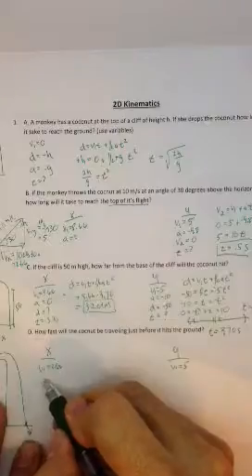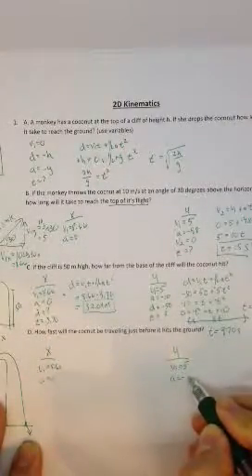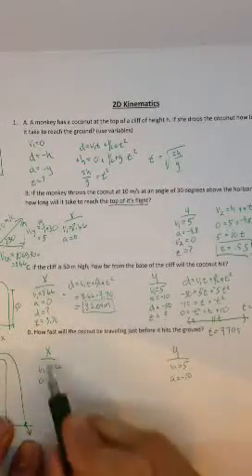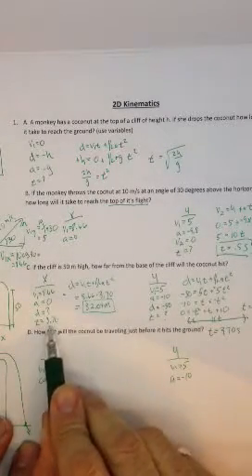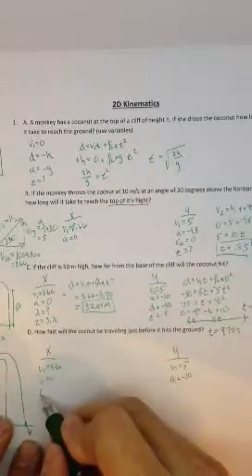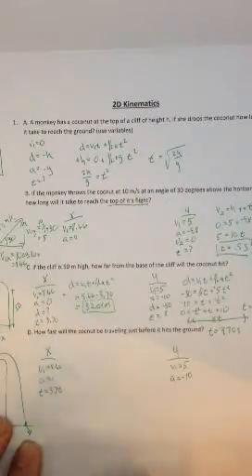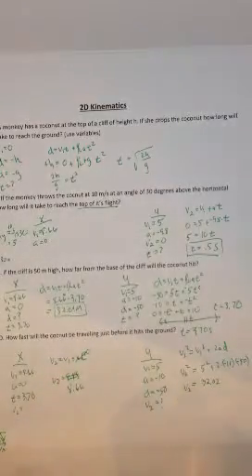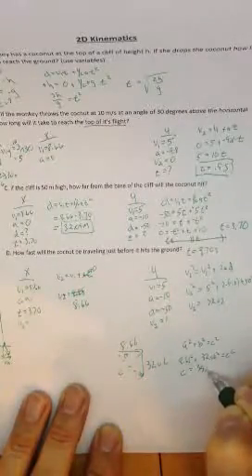2d Kinematics pt 2